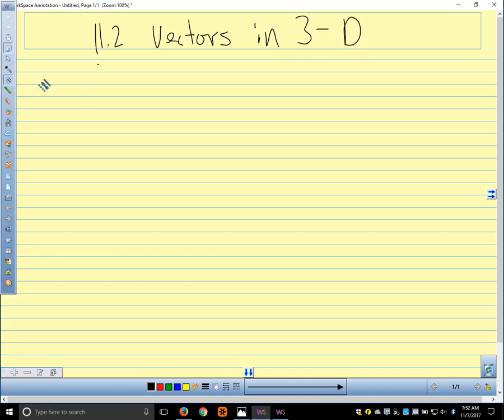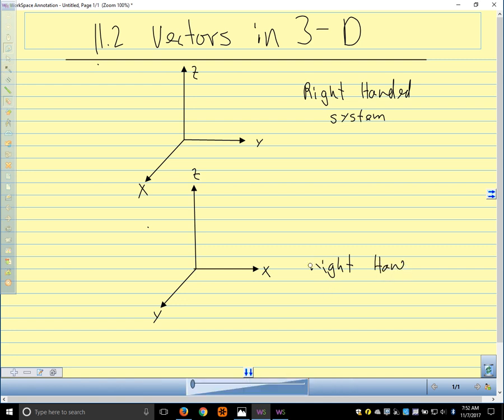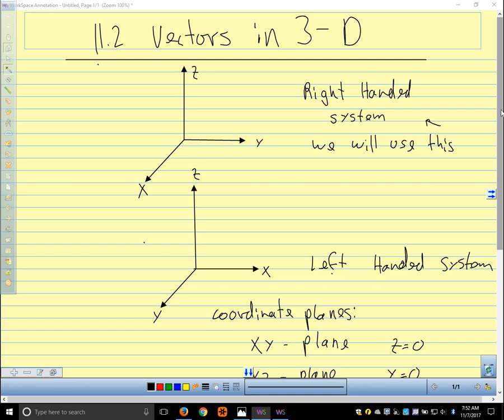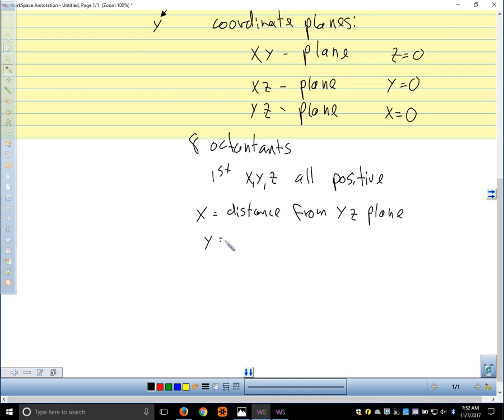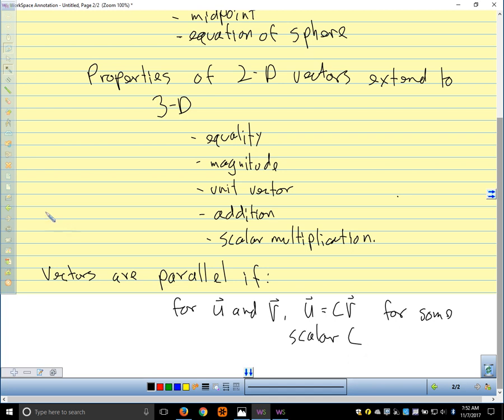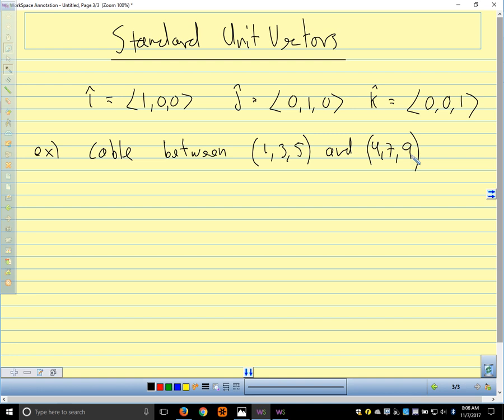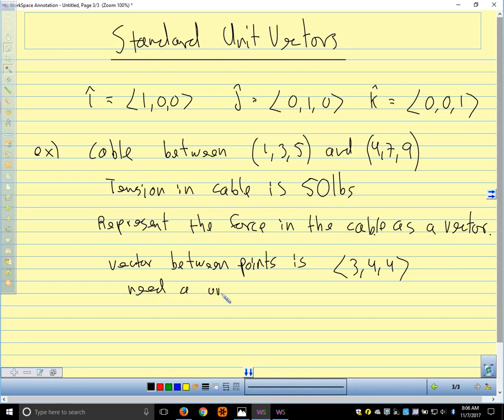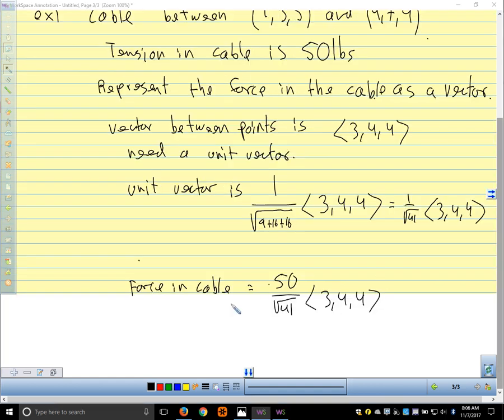Calc II 2017 11.2 Vectors in 3-D